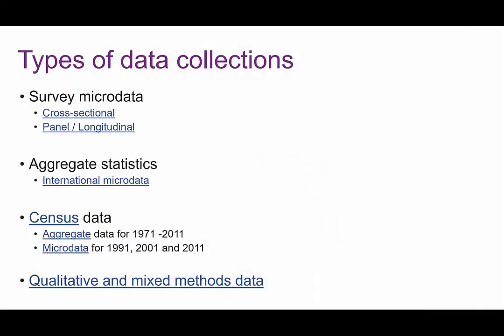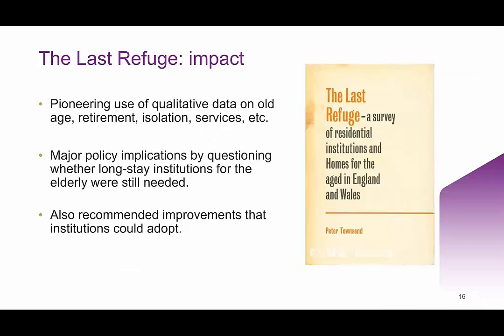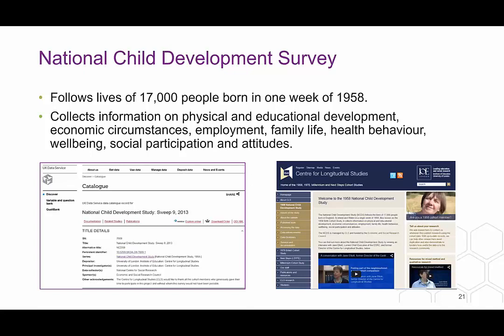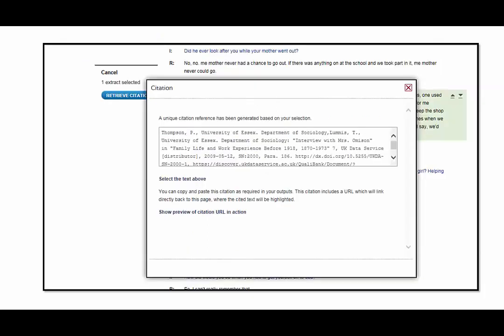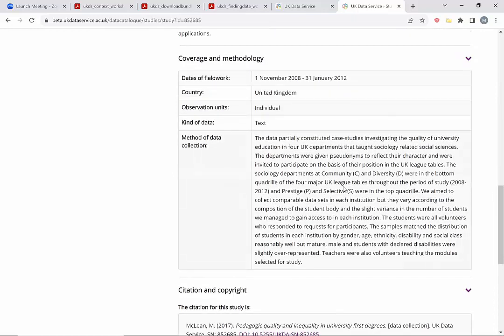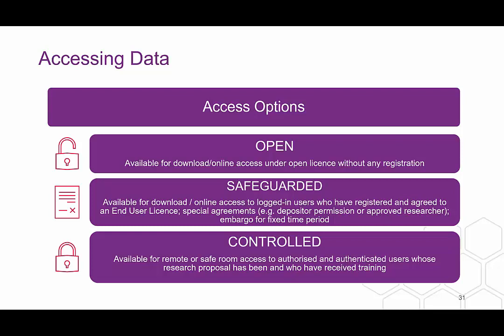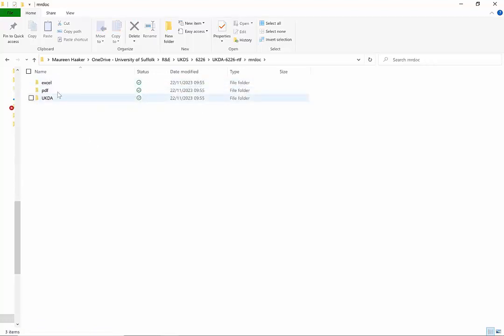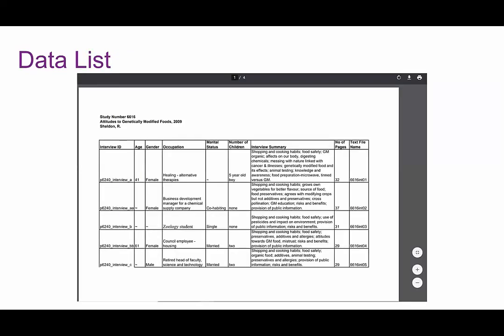Data in the spotlight: Qualitative and mixed methods data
Did you know that qualitative and mixed methods data can be accessed for research? The UK Data Service provides access to a range of qualitative and mixed-methods data, including ethnographic data and field notes, images, oral history transcripts, and essay responses. This workshop will help you get started searching for qualitative and mixed methods data with new search tools, like QualiBank, and help you quickly navigate through datasets to see if it's the right data for your project.

Presenter: Maureen Haaker